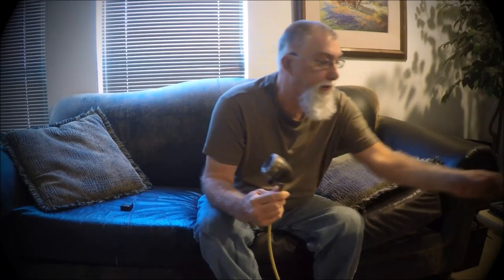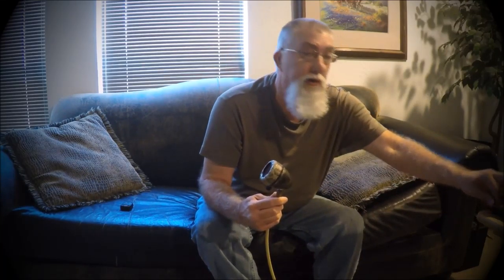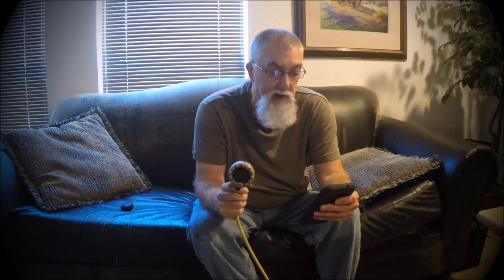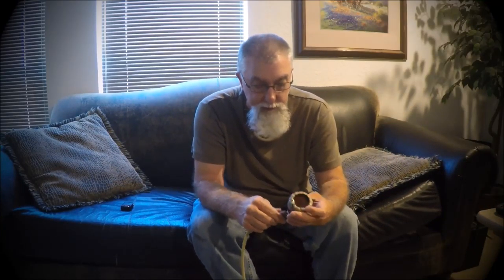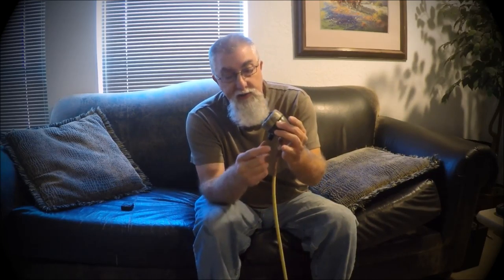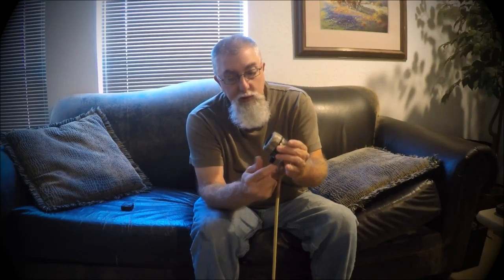Rattler Harp Microphone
This Special Microphone is Texas Dirty!!! The Perfect Blues Harp Microphone. This Mic is just a little smaller than the Green Bullet. ( See Picture ) . It has a Vintage Sure 99C86 CM Low-Z Element. It also has a Volume control on the Mic. Plugs into any amp. using a standard 1/4 inch instrument cable (not included ) It has Rattlesnake skin which is a Texas Rattler Signature.